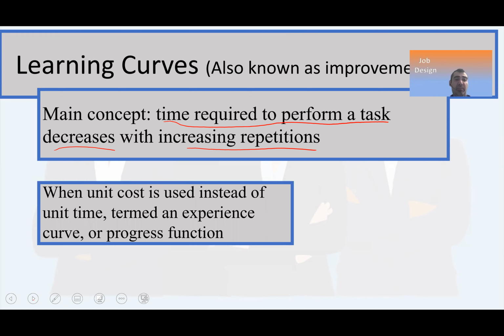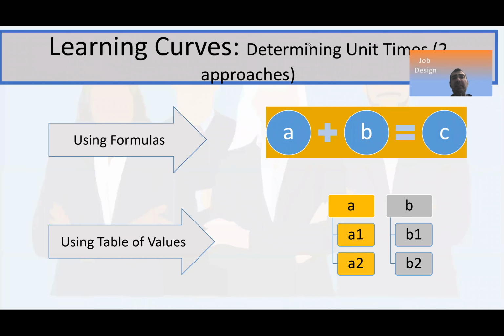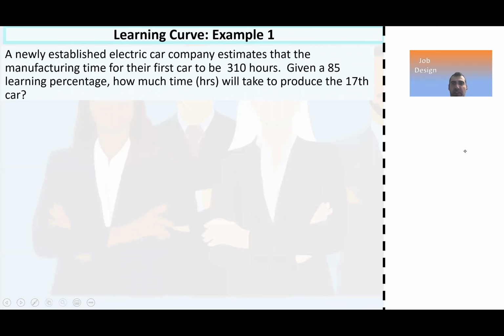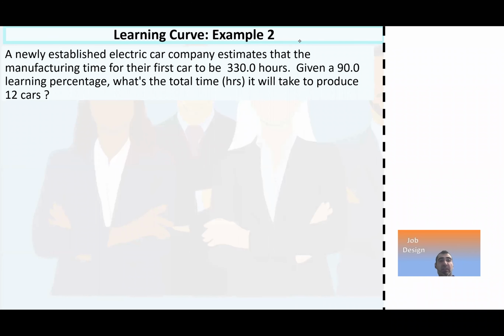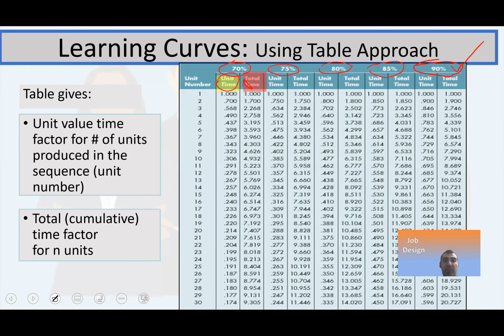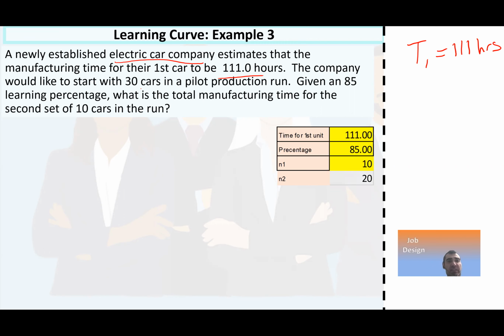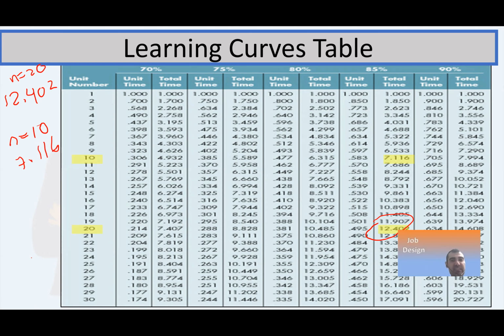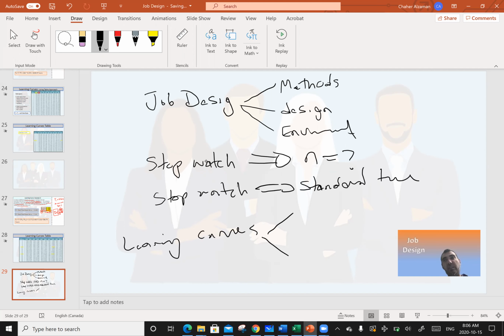Job Design Video 3 Learning Curves